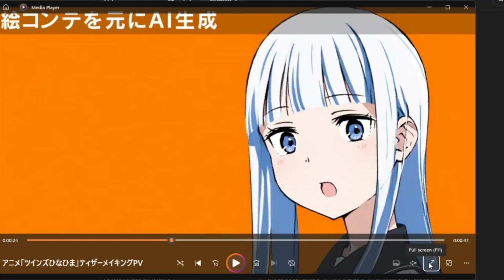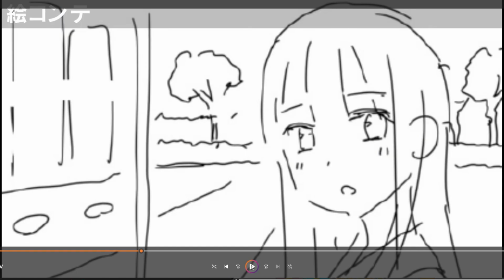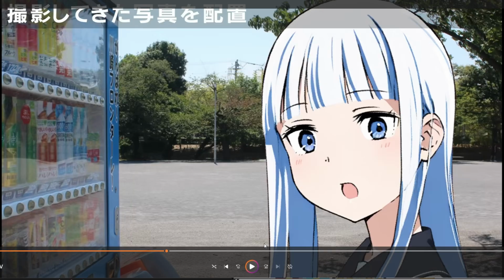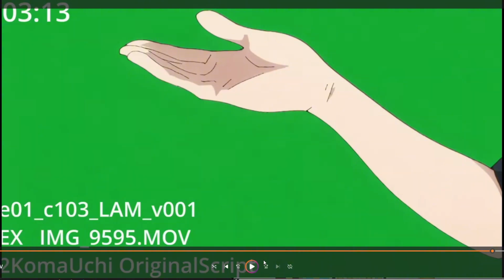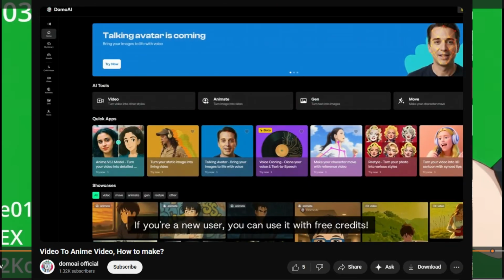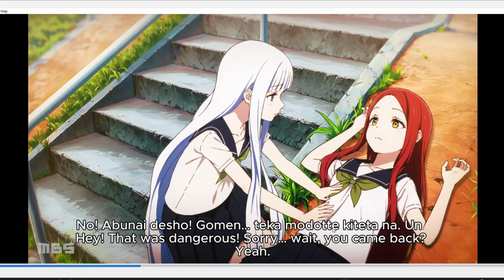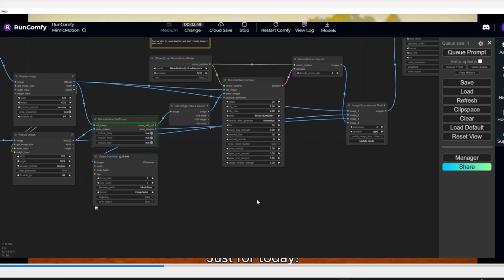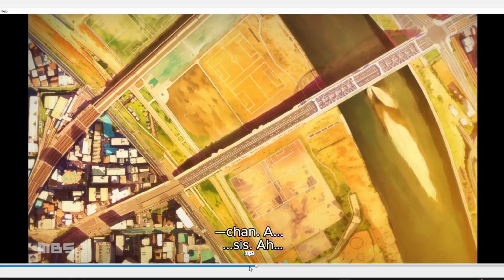How to make AI Anime like Twins HinaHima | AI Anime Technical Overview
An analysis of my best guess at how they achieved the results in the anime special, Twins HinaHima, an anime made with the assistance of generative AI in 95% of the cuts. Also discussing methods and take aways beyond just technical or software used that can help others trying to make Anime with generative AI.

TLDR: A combo of LoRAs, LineArt ControlNet and Traditional 2D + 3D techniques and workflows